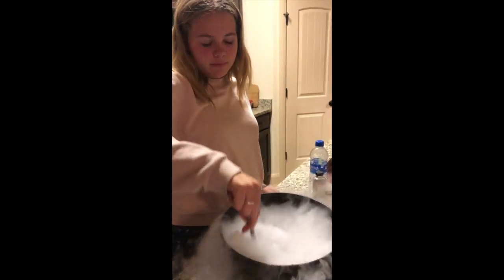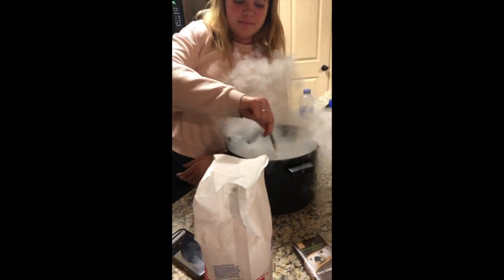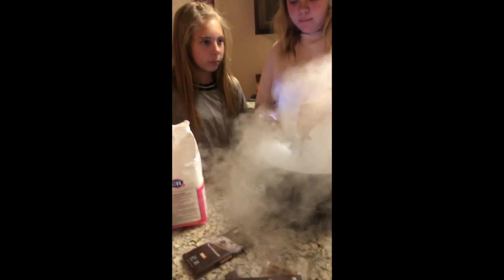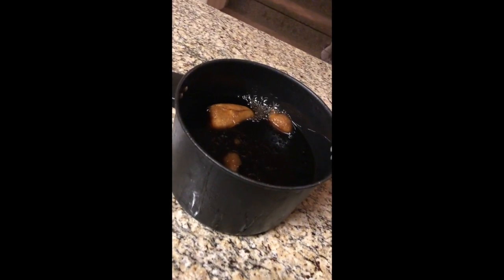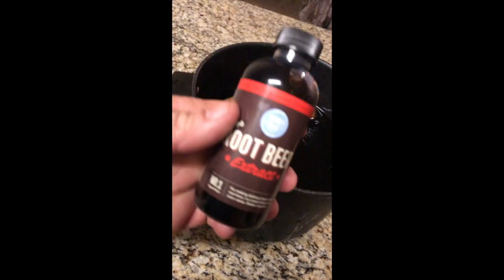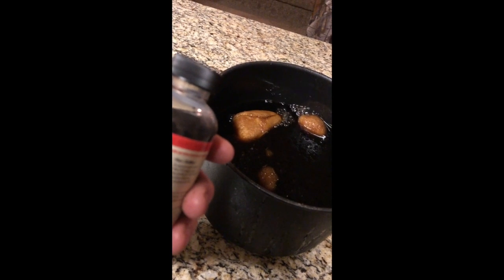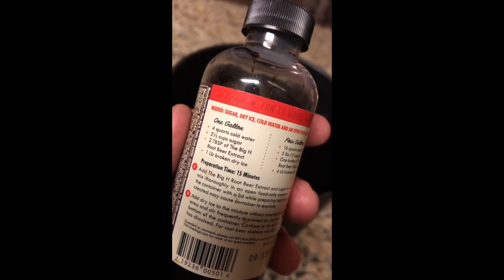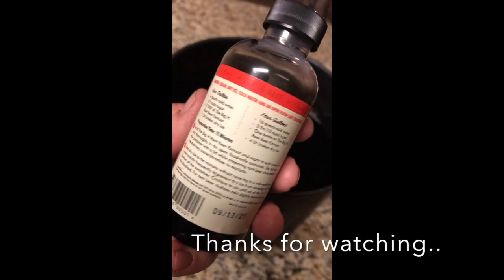How to make ROOTBEER with dry ice *whoops*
This video is about How to make ROOTBEER with dry ice *whoops*